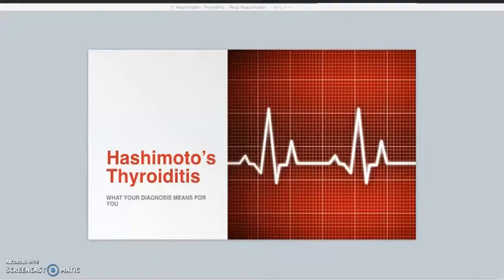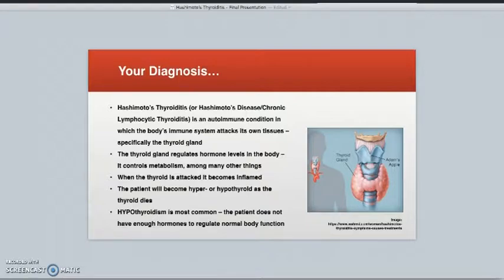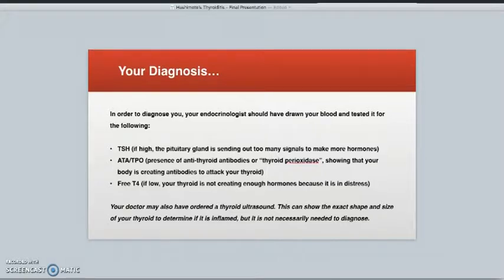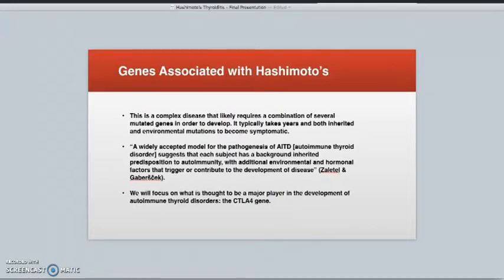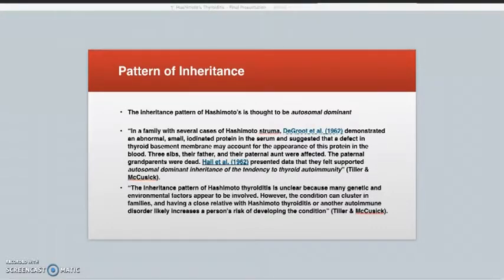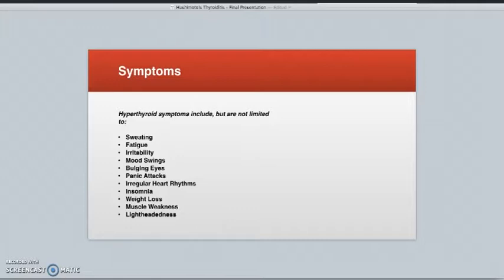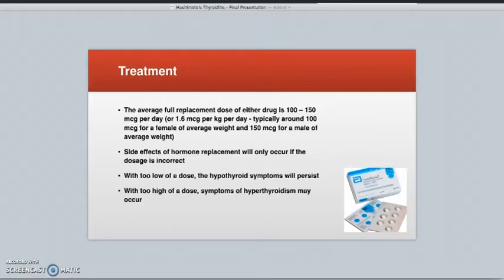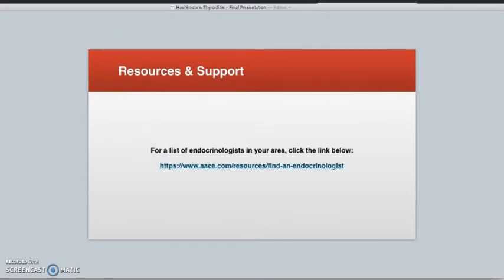Kelly Foster - Hashimotos Thyroiditis Presentation